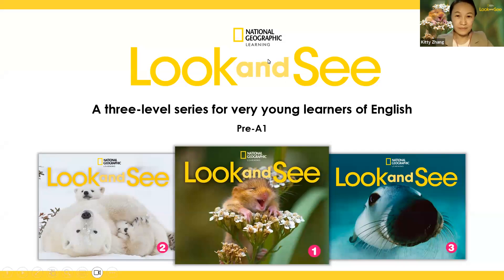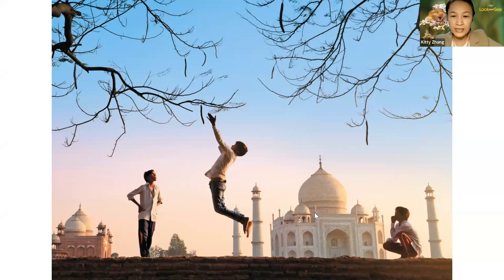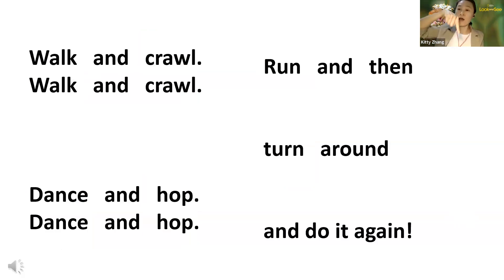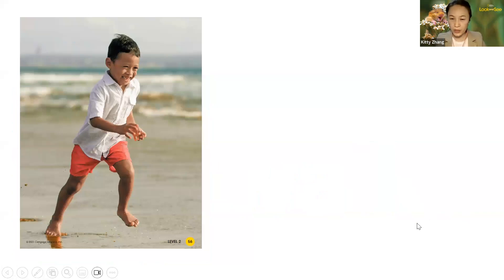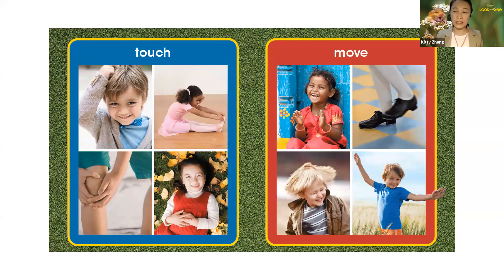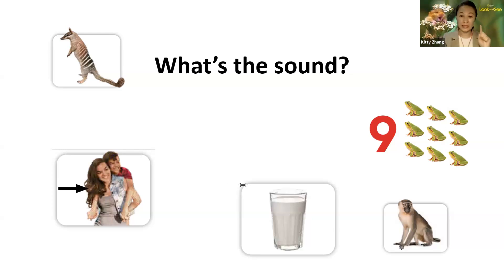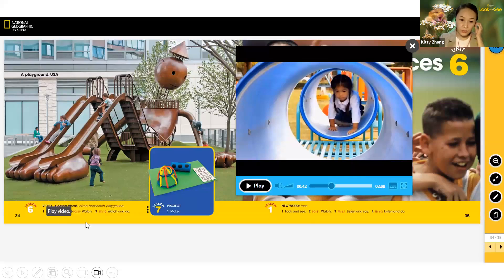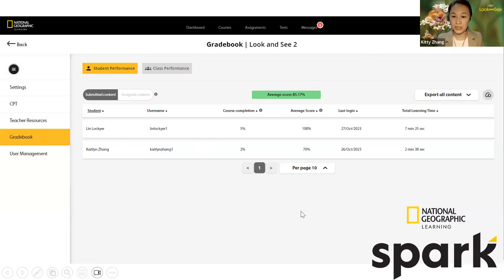Promoting Good Health and Well-being — Play Outside!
In this week’s Look and See model lesson for teachers of very young learners, we will play, learn, make and connect like 5-year-olds and understand the value of playing outside to improve health. Join us to see how we make learning happen, raise awareness of sustainability goals, and most importantly, have fun!